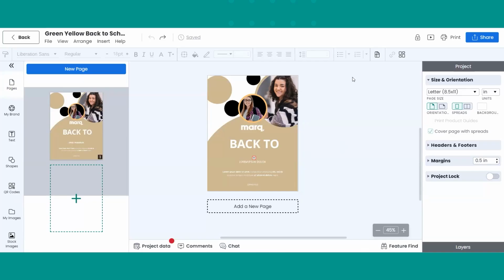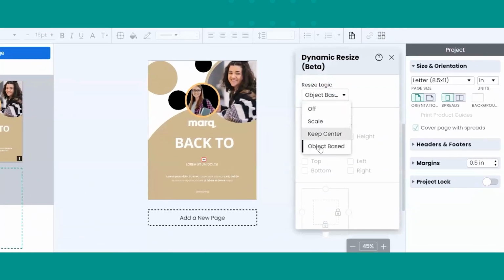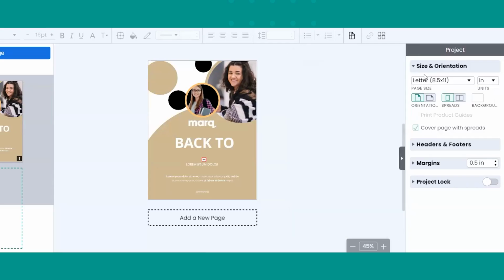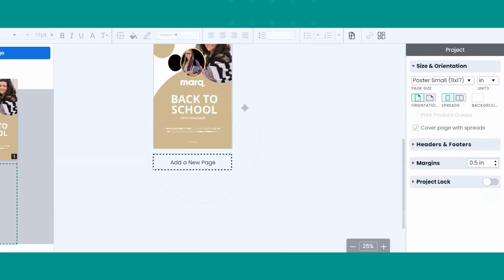How to Use Dynamic Resize